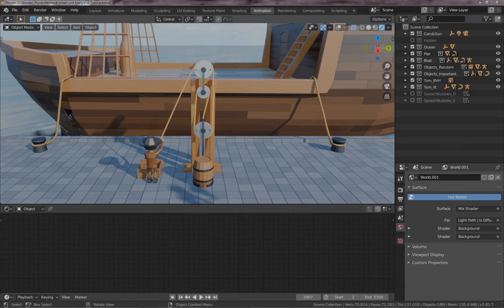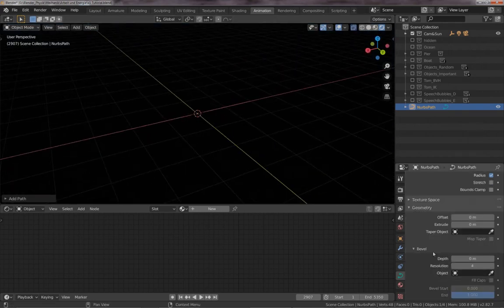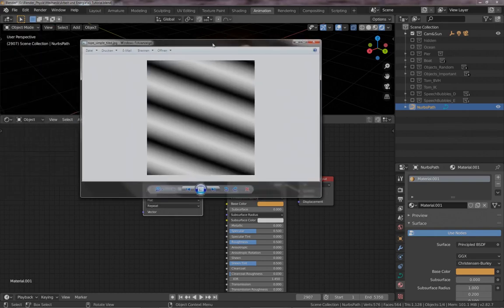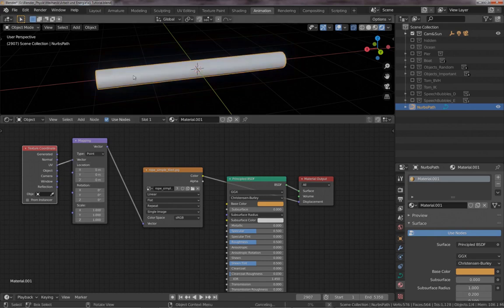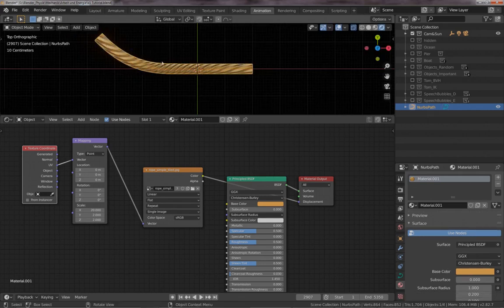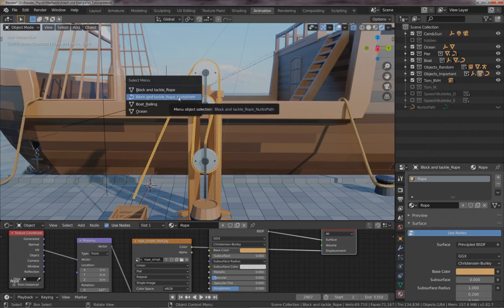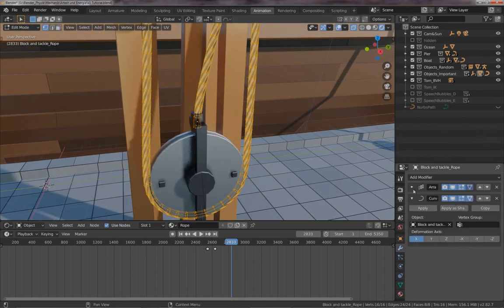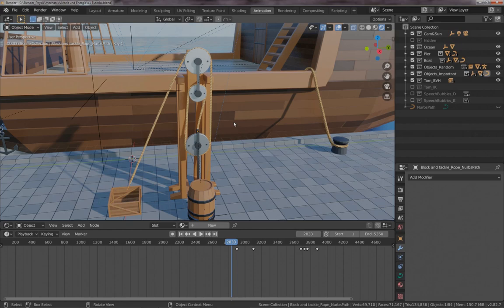Make a rope with very few vertices! (Low Poly/No Poly - Tutorial Series - Part 3)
Part 3 of a short tutorial series on making object with very few polygons!